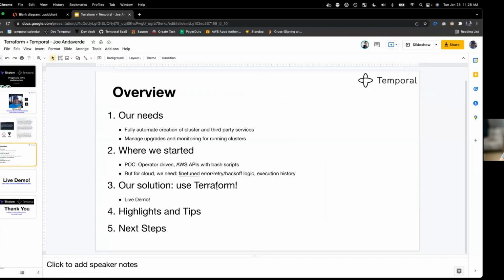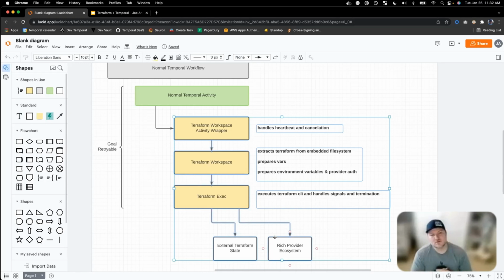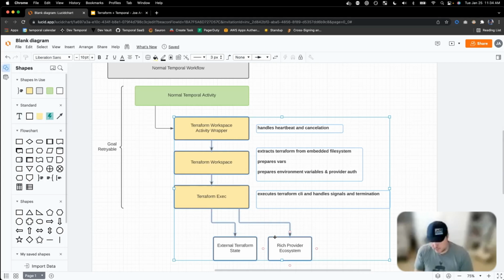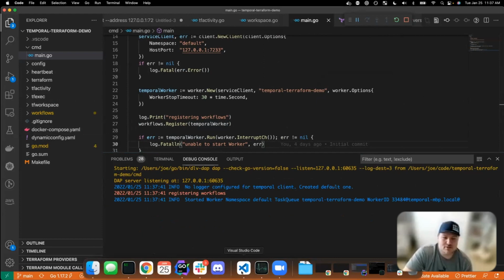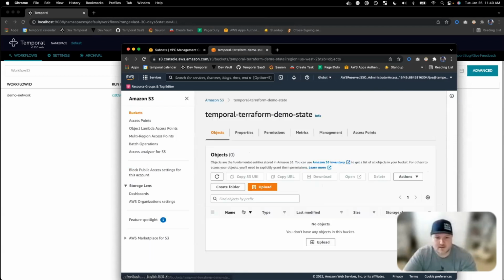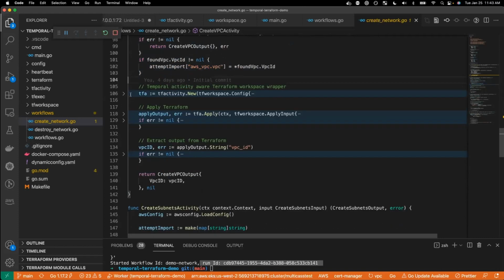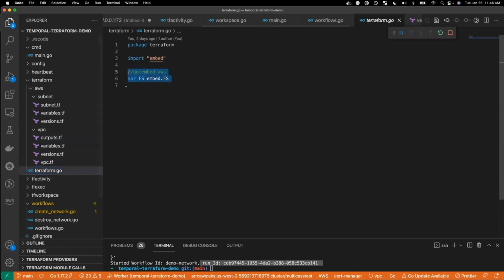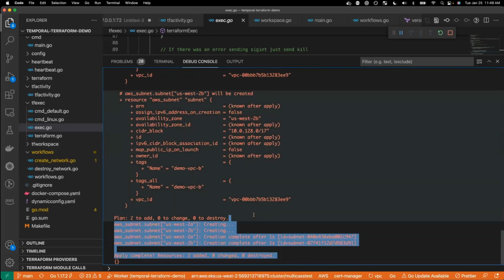Terraform + Temporal: Pragmatic Infra Automation at Hashicorp and Temporal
Did you know that Hashicorp Cloud Platform uses Workflows to orchestrate their infrastructure? Learn from Joe Andaverde, who worked on it at Hashicorp and now is doing wonders for Temporal Cloud, with a live demo and sample code!